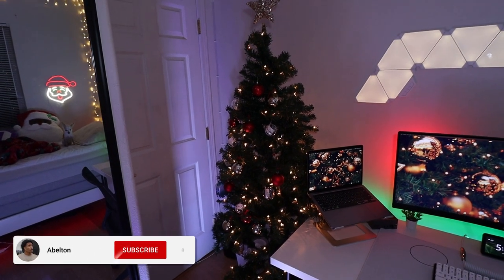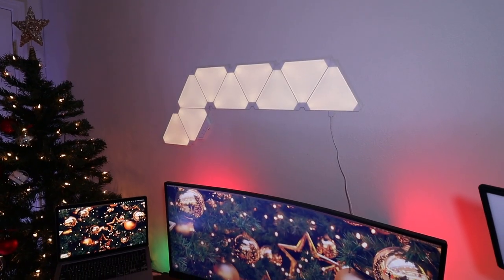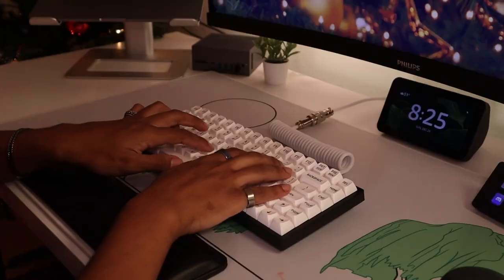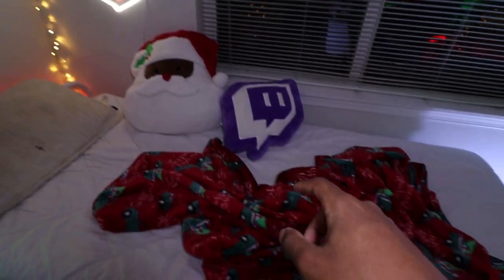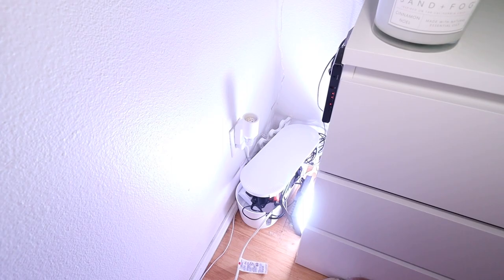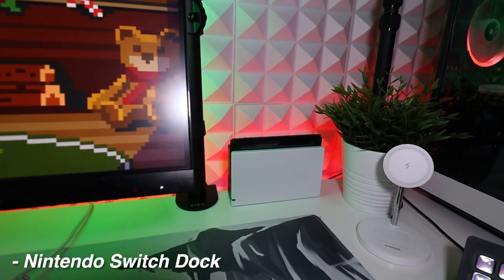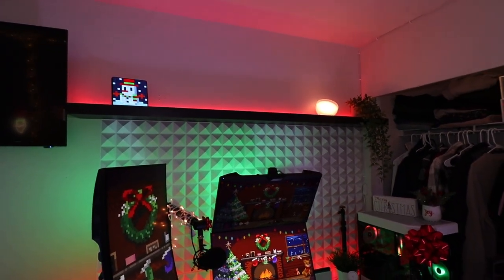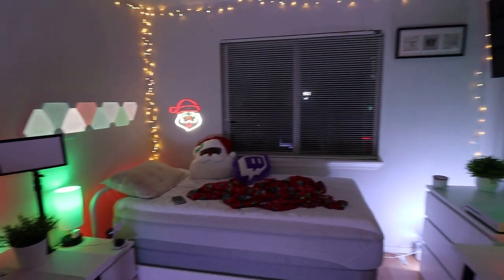19 Year Old's DREAM Gaming Setup & Room Tour ($10,000)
The Holidays aren't the same without a Christmas themed room!

Tonor Q9 Mic